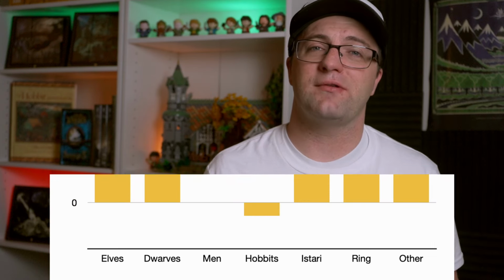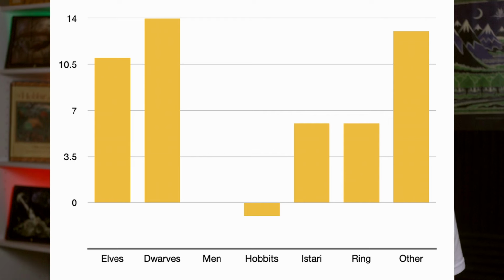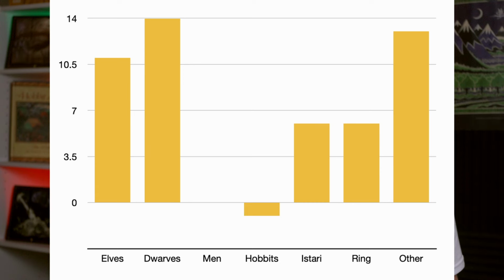Are Dwarves Magic in Middle-Earth? Looking at the Hobbit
The Dwarves of Middle-earth are not normally thought of as magical, but they actually do quite a bit of magic.